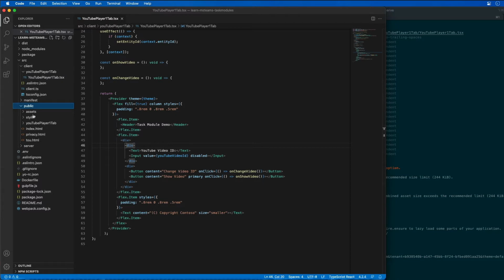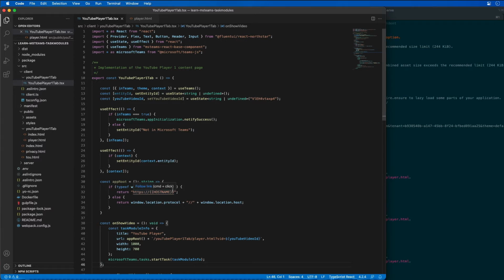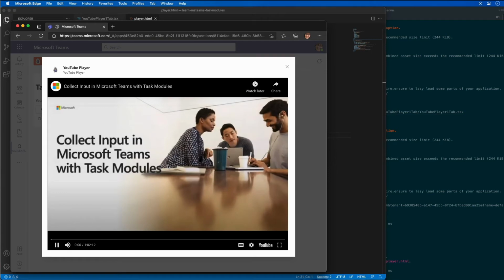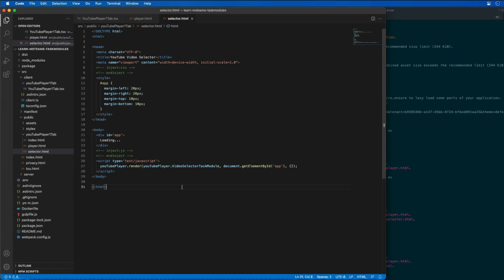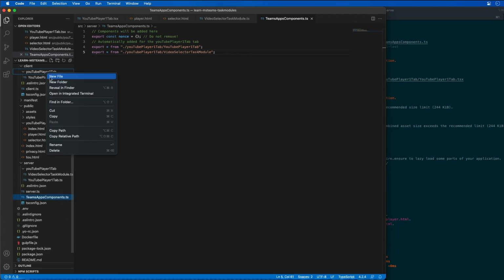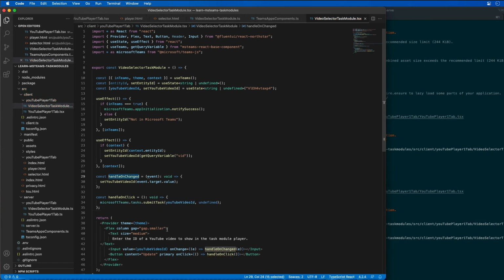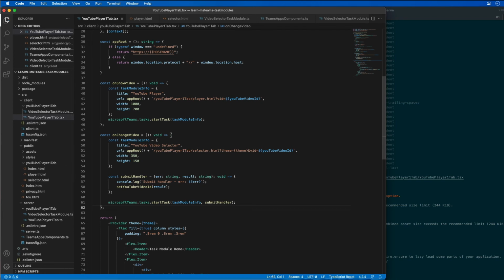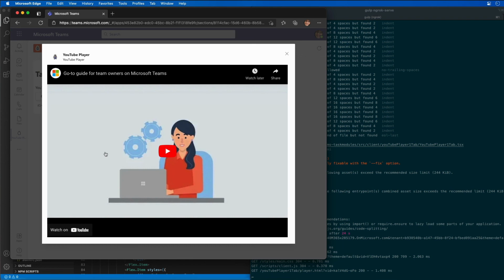Demo - Add a task module that takes inputs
In this demo, learn how to extend the Microsoft Teams app to display a task module that accepts input to display the specified video in a player to the user.

This video is part of a series in a playlist and is associated with a Microsoft Learning module: 'Collect Input in Microsoft Teams with Task Modules'.